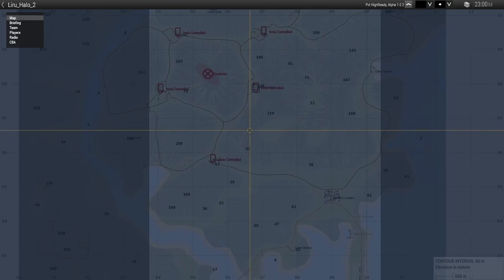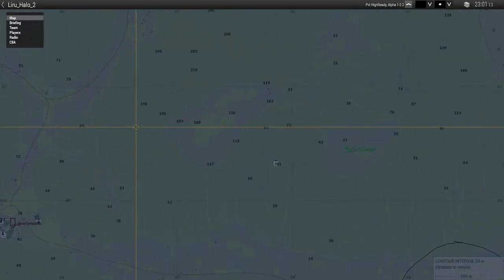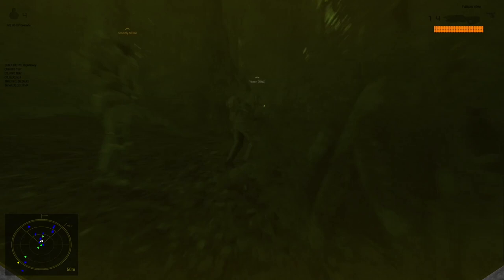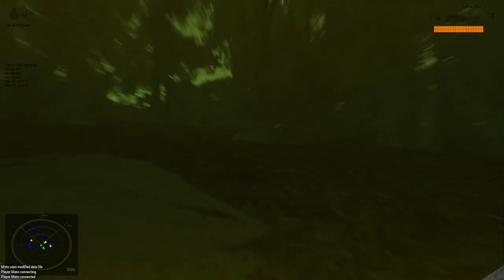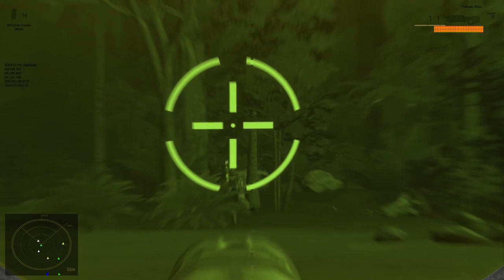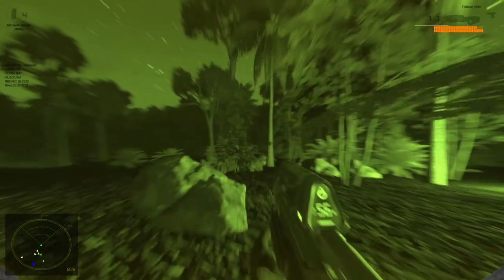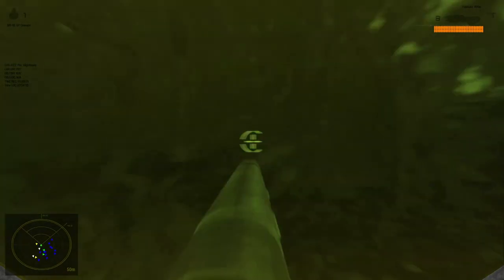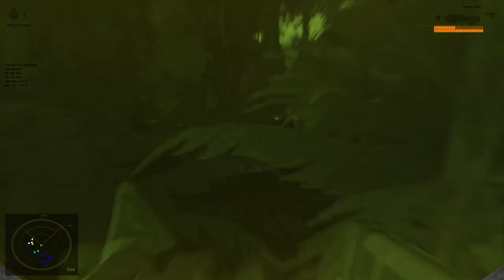PDF investigate crash site | Arma 3 op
The planet of Dayaton is a fringe world colony, rife with Insurrectionist activity. The local Planetary Defense Force (PDF) is doing its best, however the Innies have been growing in force. Recently, the Innies were able to gain access to an Archer missile platform and launch several missiles South east of the capital city. these missiles then went to orbit, and an explosion was recorded. Our scanning equipment is limited, but we did detect where the wreckage crash landed. The Office of Naval Intelligence has also sent a Liaison team to accompany us, but haven't told us why...
Please leave any feedback in the comments below. Hope you enjoy the gameplay and come back for more!